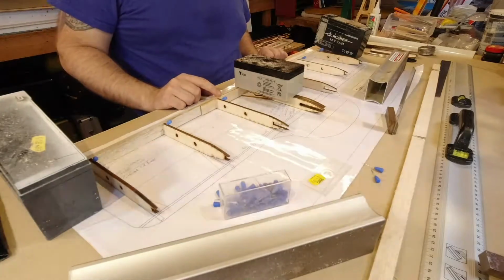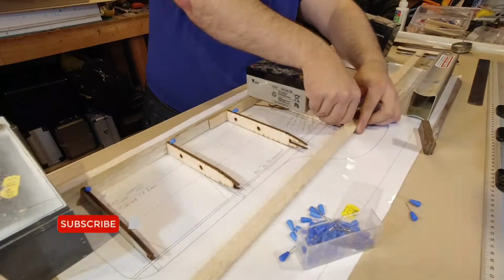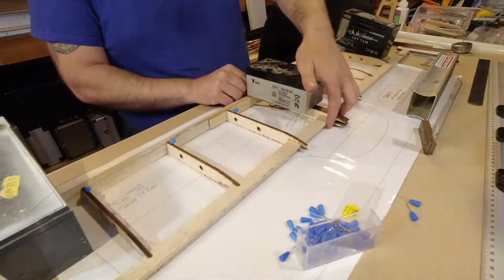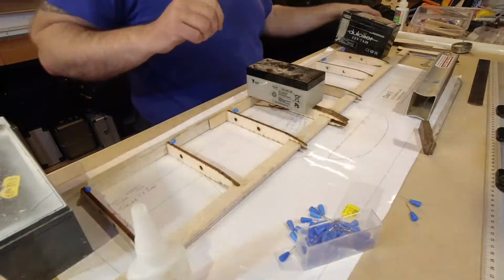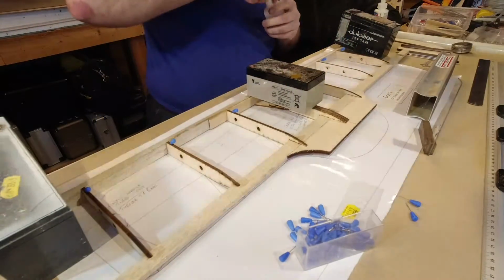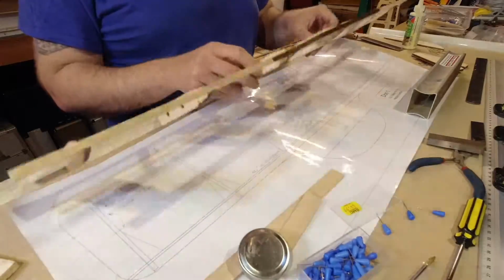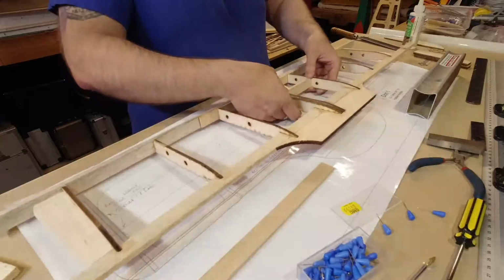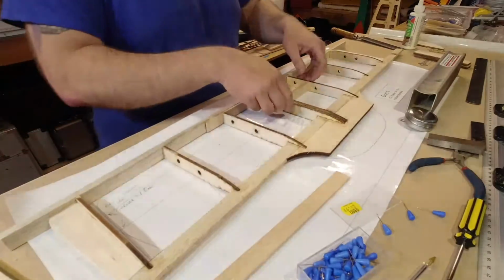Hobbins Hobbies Mini FlyMe Combat Wing Trainer Pt2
This is the second part of the build of the Hobbins Hobbies Mini FlyMe Combat Wing Trainer, and is designed for 1.5cc engines. This one will be using a PAW 149.

I am trying to reach 1000 subscribers which will be a key milestone for this channel.

Below are some links to popular sites that I use, and by using the links below, by buying on any of these sites I will receive a few pence.

These links, and all other links on this and all other videos can be assumed to be "affiliate" links, which means I will gain a small percentage (I mean tiny tiny amounts) of any sale which can be put towards more models, reviews, r/c parts etc which in turn means more vids for this channel.